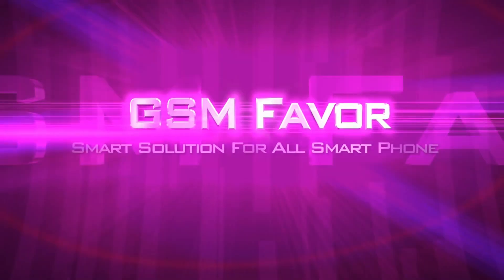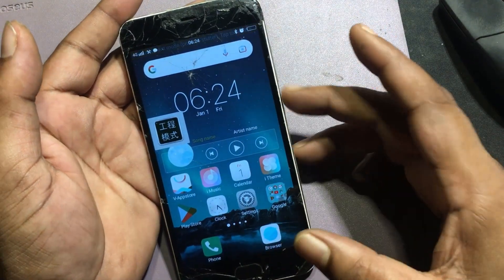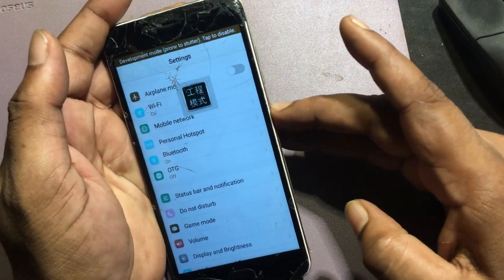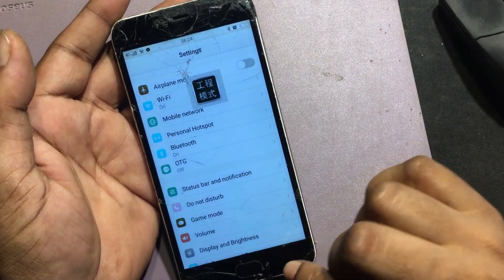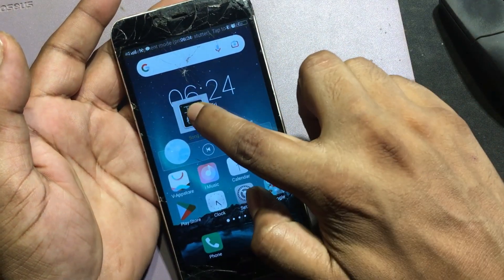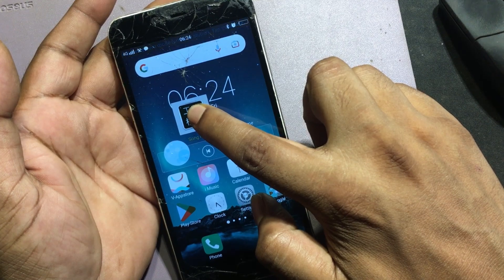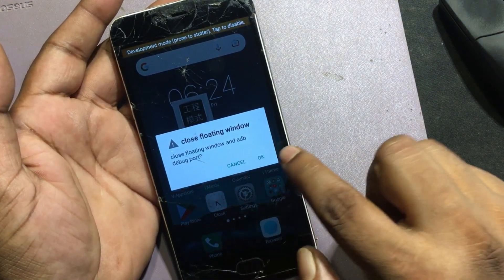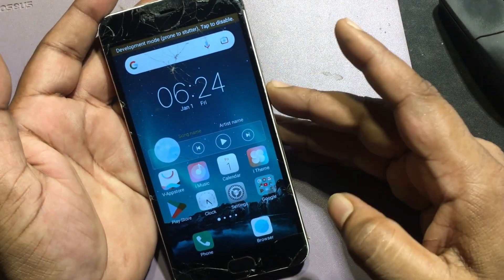Vivo Engineering Mode Problem || How to Disable Engineering Mode After Factory reset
Disable Engineering Mode After Reset Solution || How to Disable engineering Mode popup After Factory reset Solution close floating window